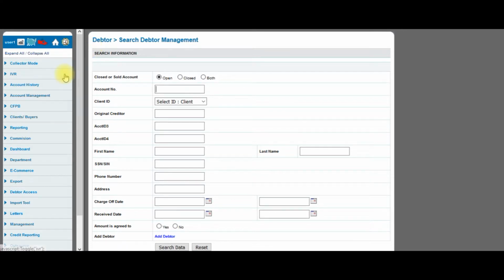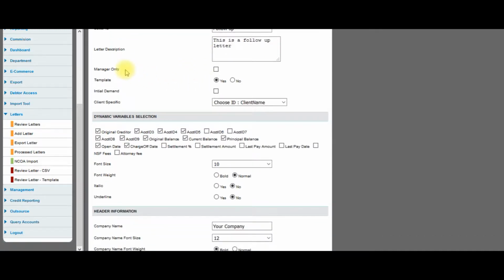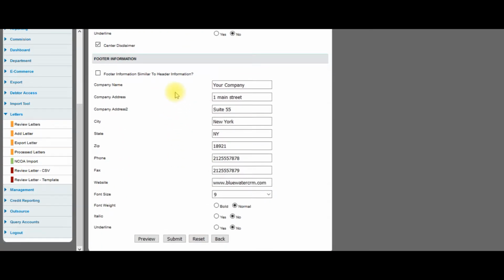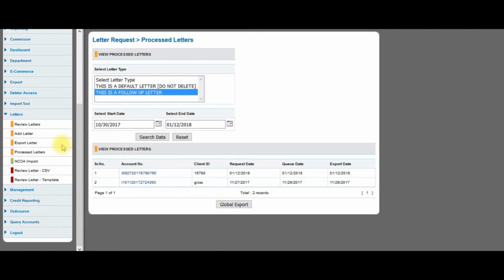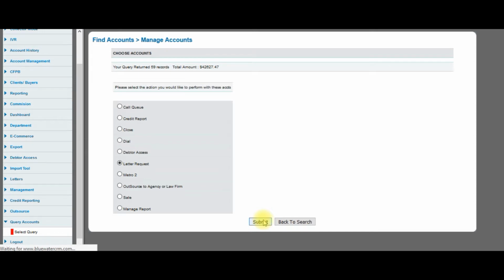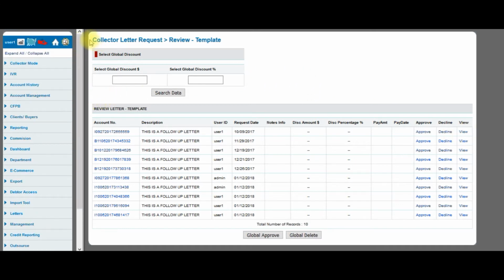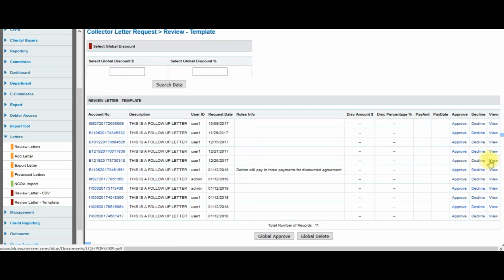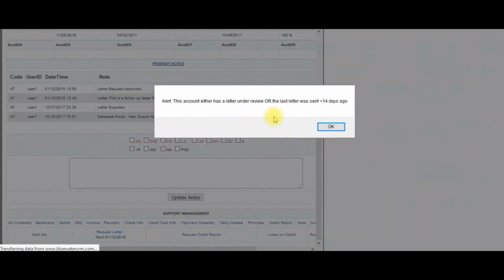Blue Water CRM - Letter System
In this video you will learn how to create, manage and export a letter campaign. It will show both the collector side and managers side and show how the system manages all types of accounts.